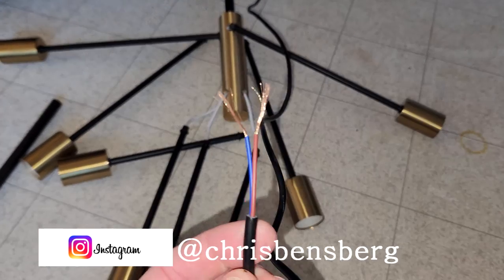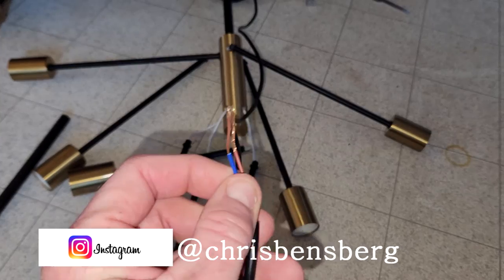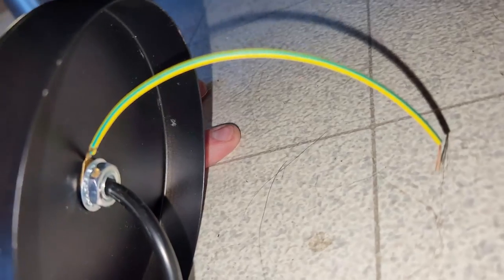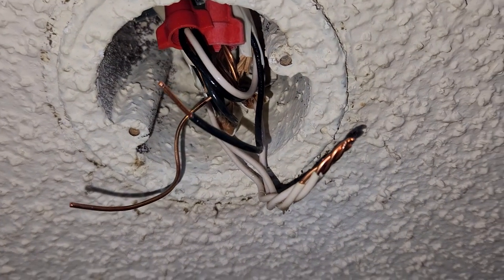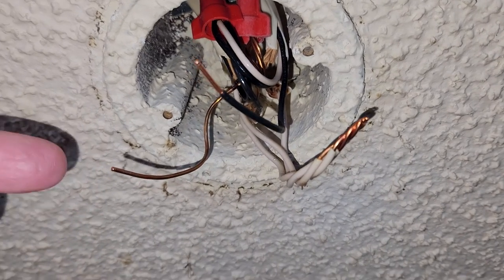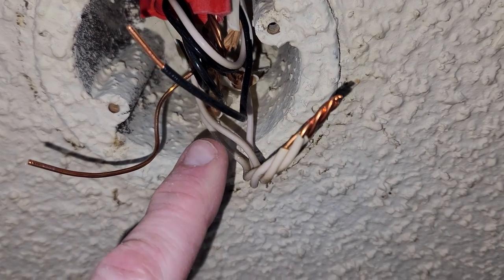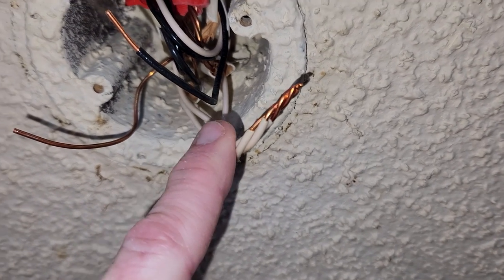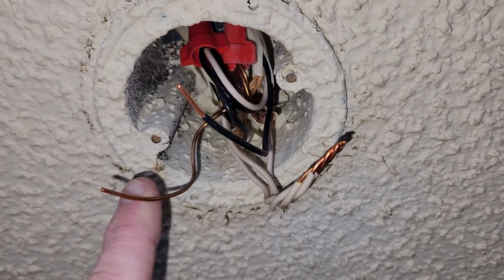How To Wire A Pendant Light With Blue And Red Wires!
Edison Light Bulbs

Thank you coffee keeps me making great videos:

Bitcoin Send Here: 1LoMfSUF9p9stdxPqHPnzE3EjcGWfodMMN
Ripple XRP Here: rPVMhWBsfF9iMXYj3aAzJVkPDTFNSyWdKy

God Bless

In this video I quickly show you how to wire up your pendant light or light that came with a blue and red wire. I show you how to wire up those wires to your home's white and black wires.